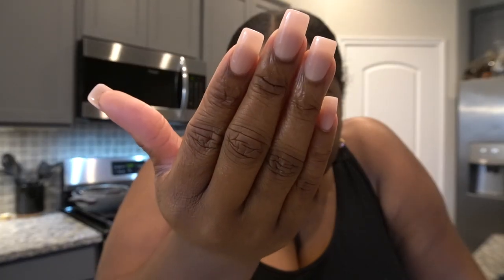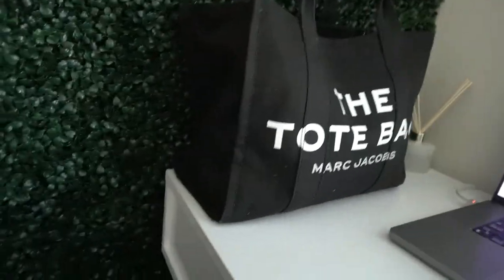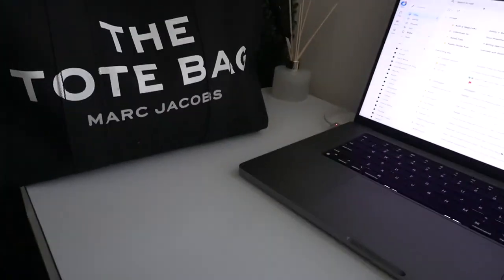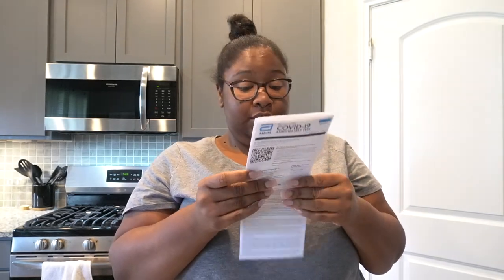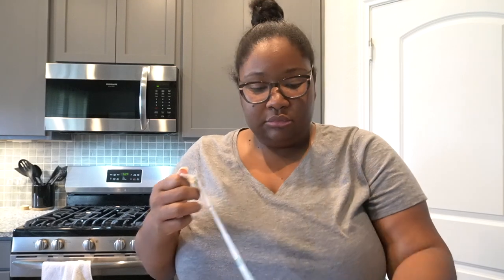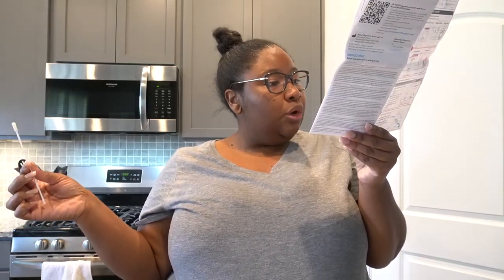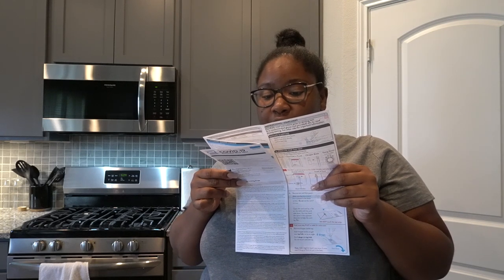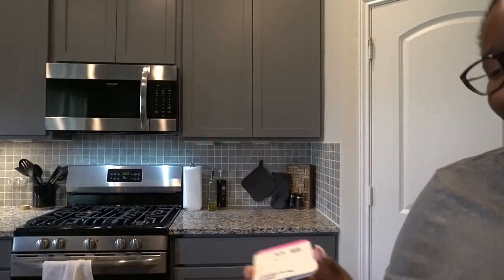VLOG: I can't believe this almost happened again!!! Pre vacay health scare | FROM HEAD TO CURVE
Hey guys! Hope you all enjoy this weekly vlog! Thank God everything turned out ok & Ahmad & his family are doing much better.

Camera Equipment
Professional Lens
Editing Software: FCP10